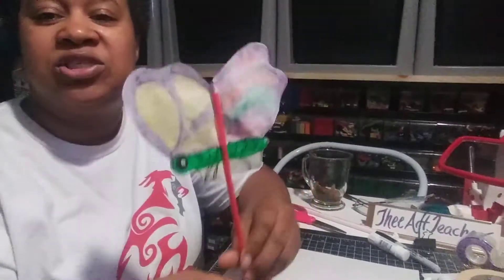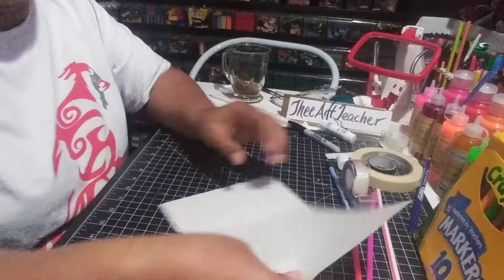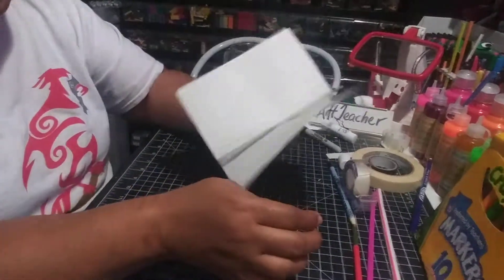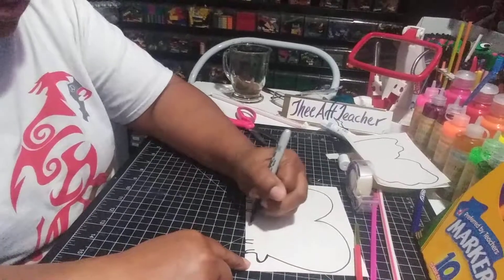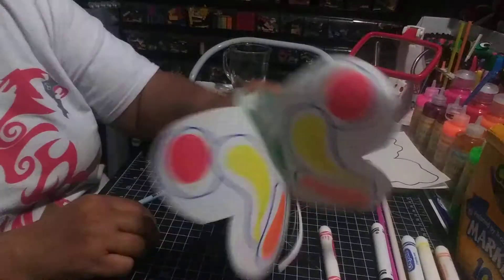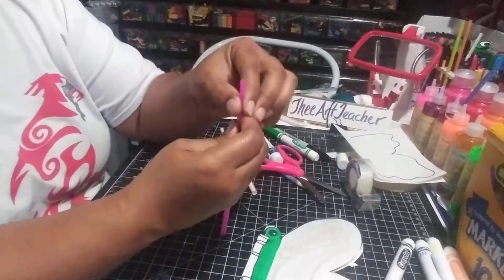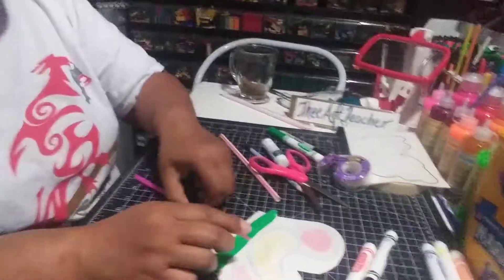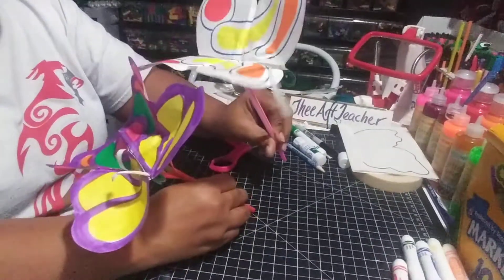Carnival Butterfly Art Project HCS S.T.R.E.A.M.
Making a fluttering butterfly from recycled materials